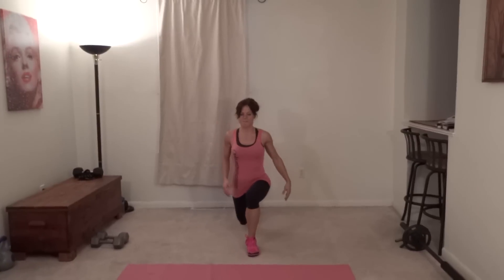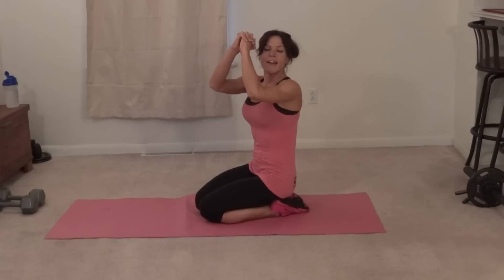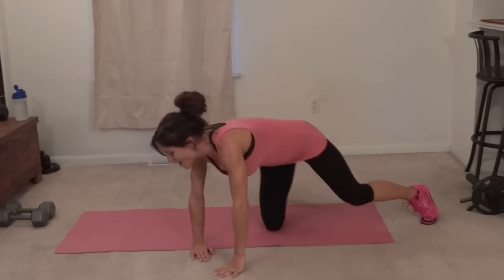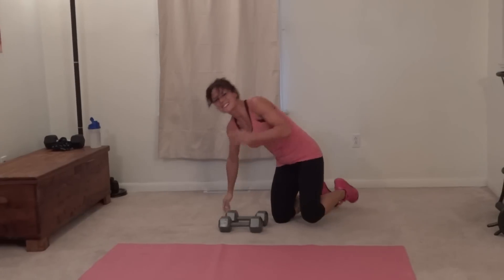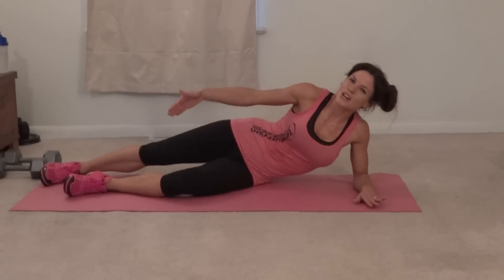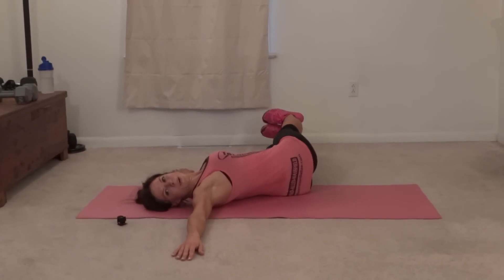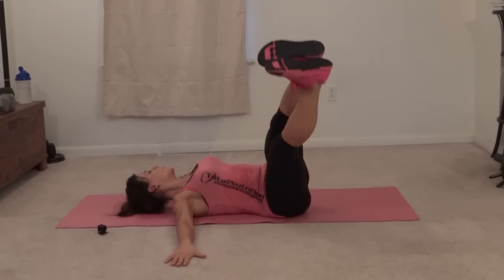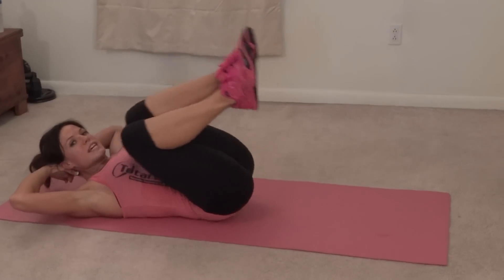Full Body Fit: Home Workout